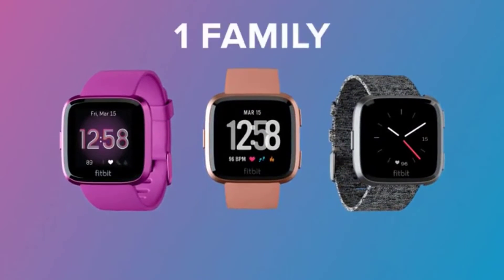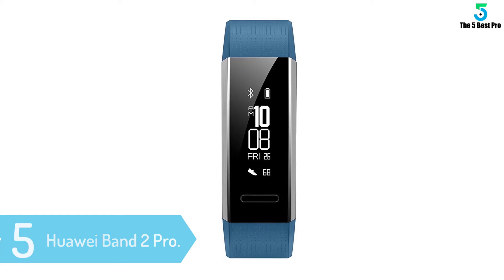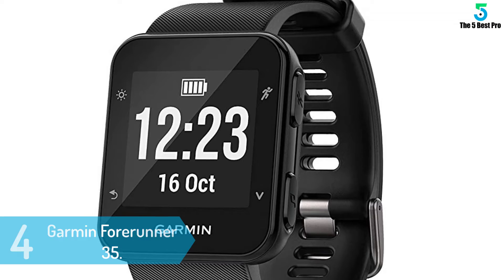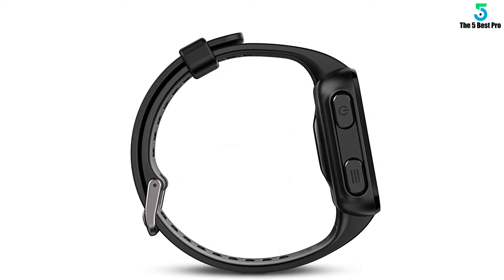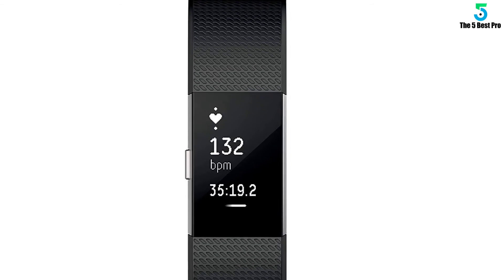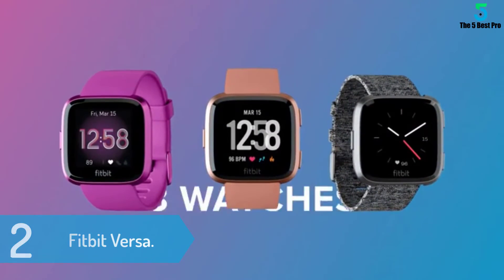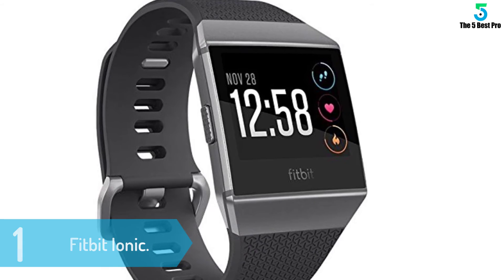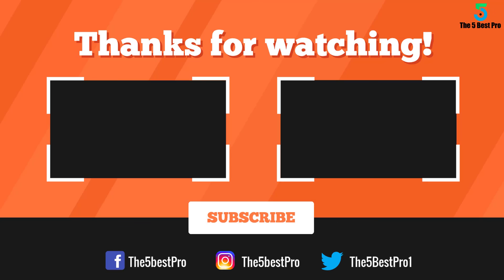Top 5 Best Fitness Watches in 2020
▶️ 5. Huawei Band 2 Pro.
▶️ 4. Garmin Forerunner 35.
▶️ 3. Fitbit Charge 2.
▶️ 2. Fitbit Versa.
▶️ 1. Fitbit Ionic.